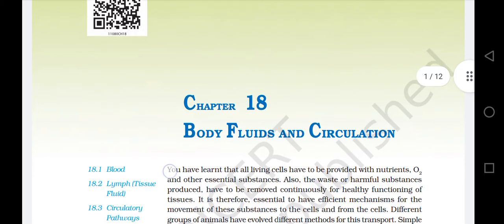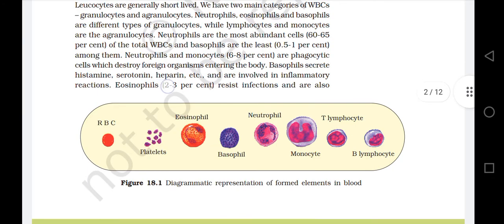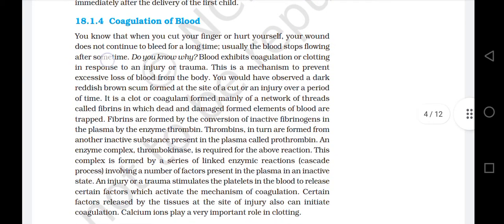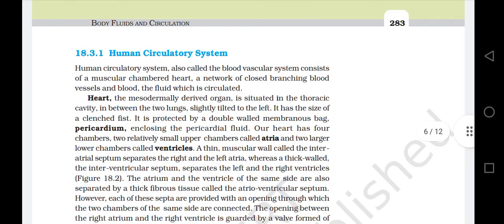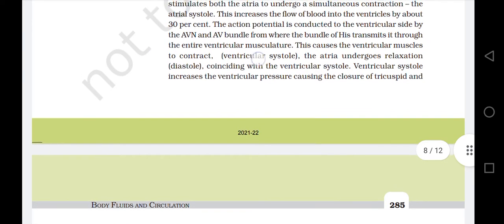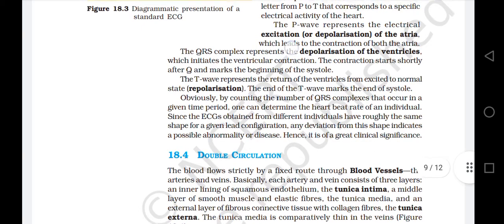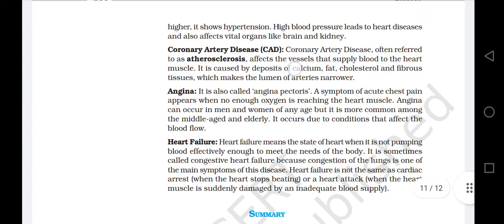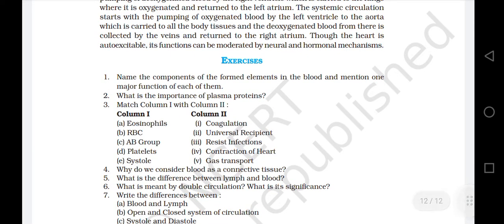18. bodyfluids and circulation.